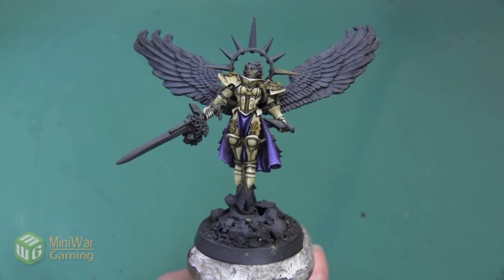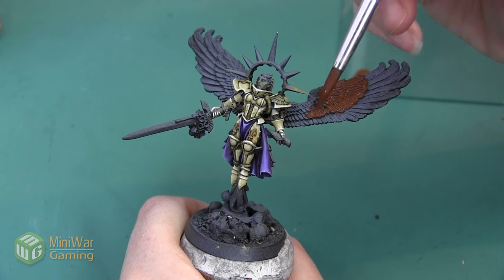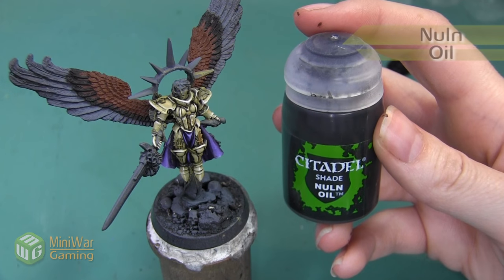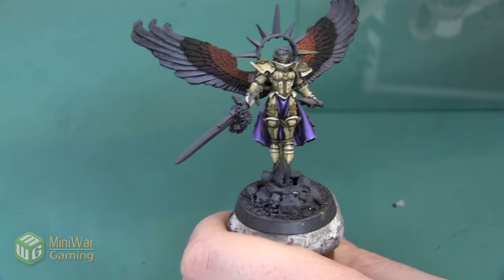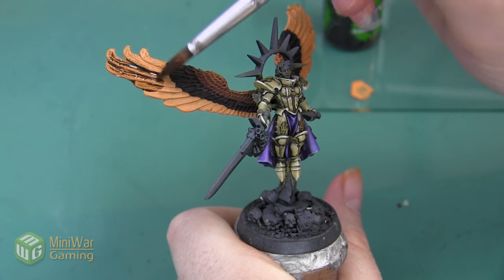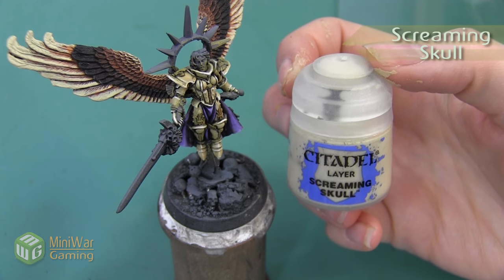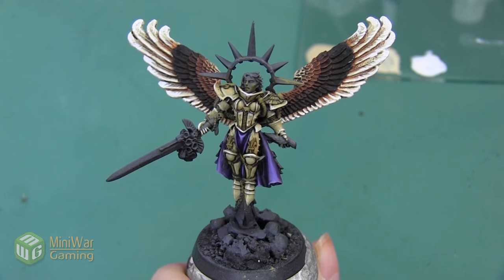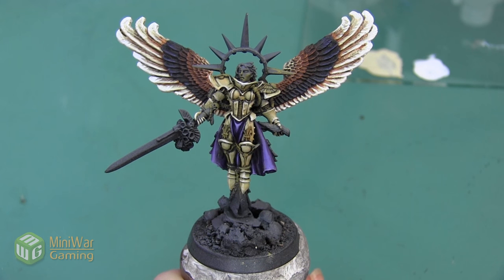How To: Paint Falcon Wings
In this video Janene shows you how to paint bird of prey wings on Saint Celestine.